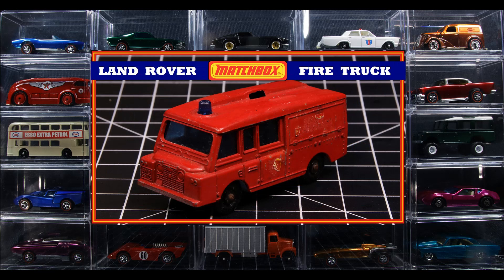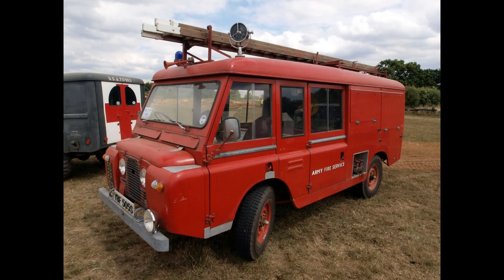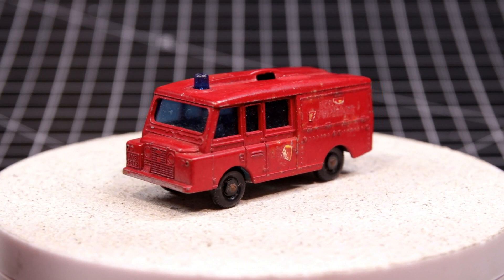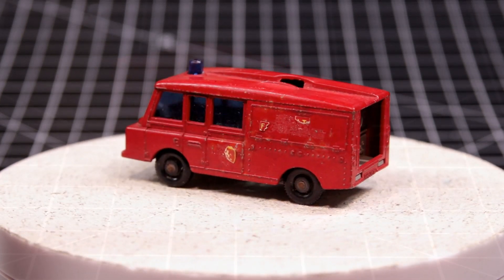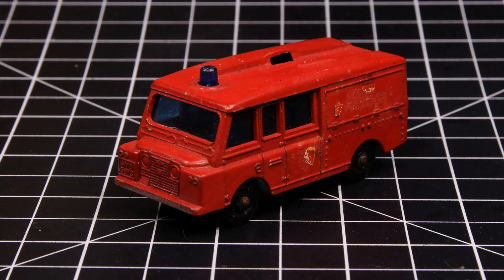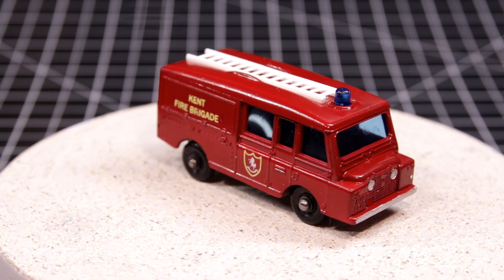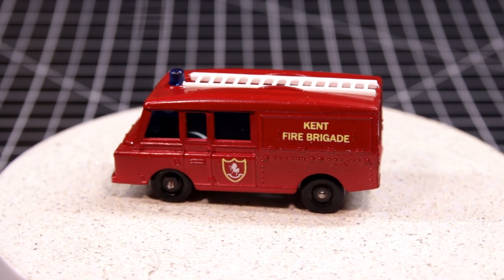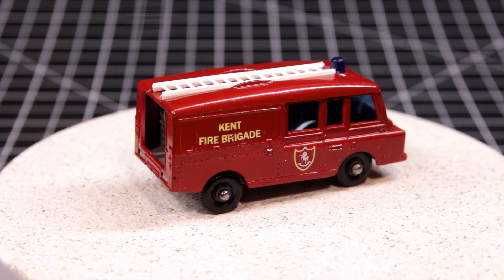Matchbox 57C Land Rover Fire Truck - Restoration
Hug a fire fighter today!!